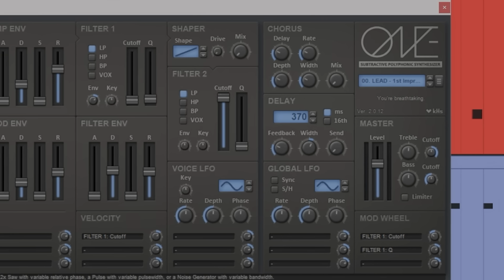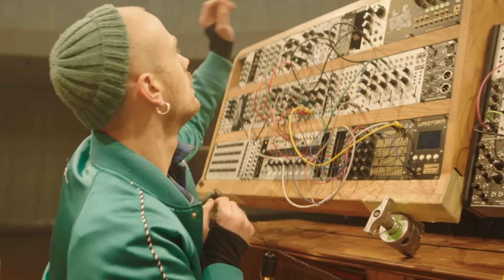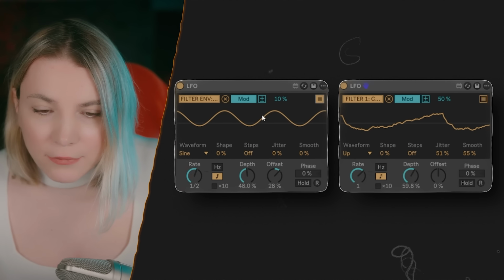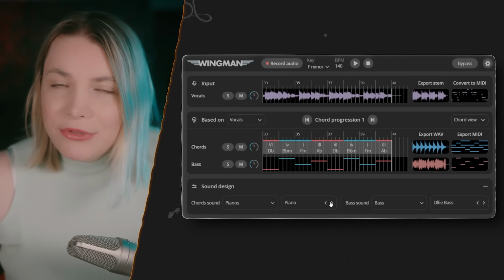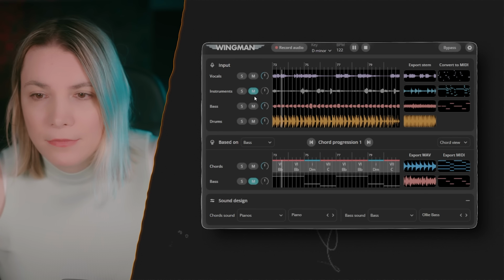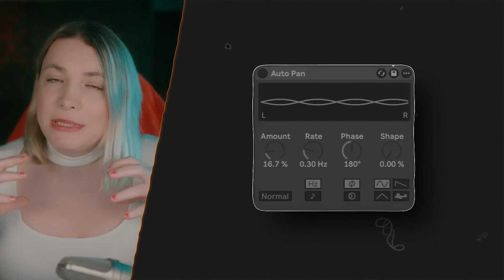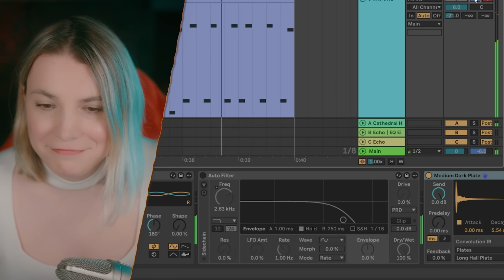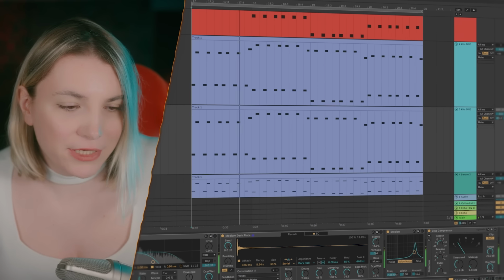Why your synths sound "Plastic" (Imperfection Protocol)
If you feel like your synths sound plastic and digital, let me show you how can make it much more organic, real and analog.

00:00 Can you hear the difference?
00:50 The simple digital synth
01:15 Source Instability
02:26 Reactive Modulation
04:48 Wingman by Mixed In Key
07:46 Texture Creation
09:00 Spatial Placement
11:30 Cherry on Top: Xtras
12:46 This is for free